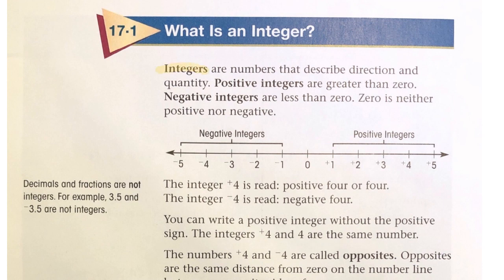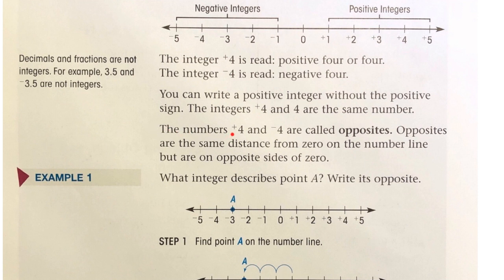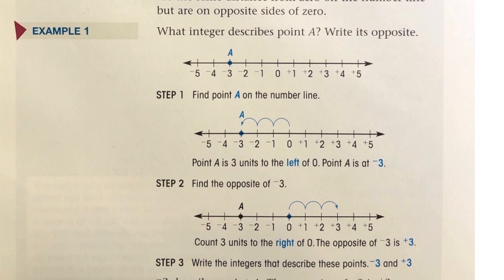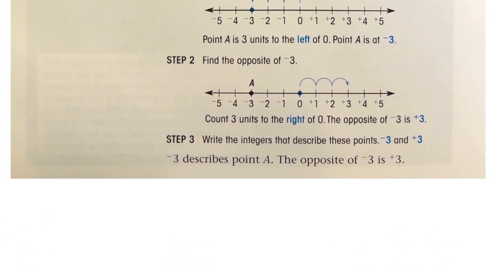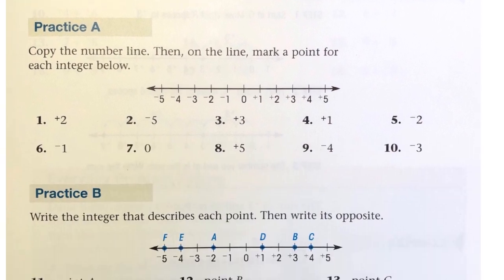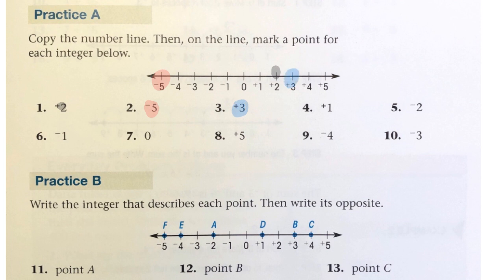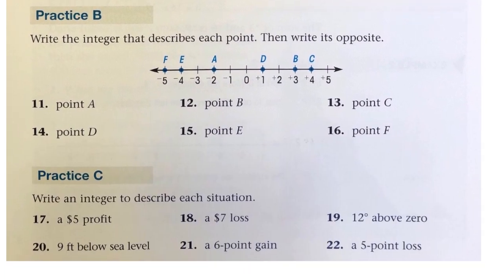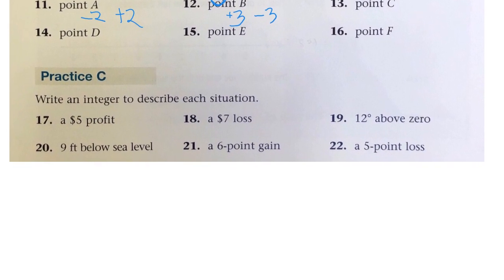Basic Math 17.1